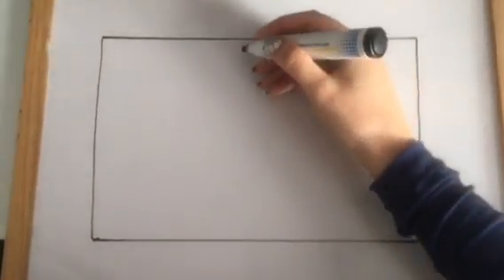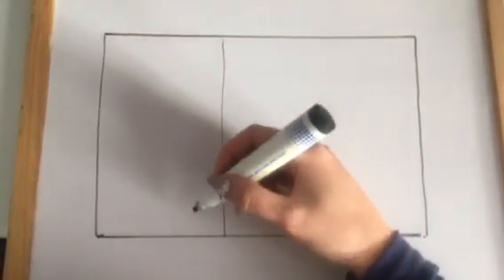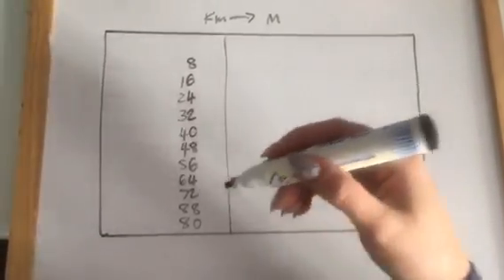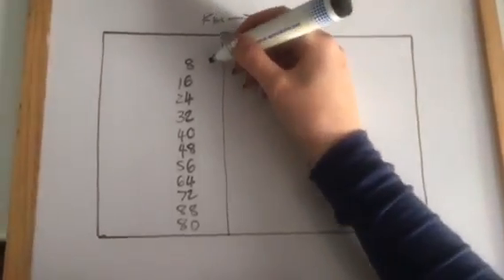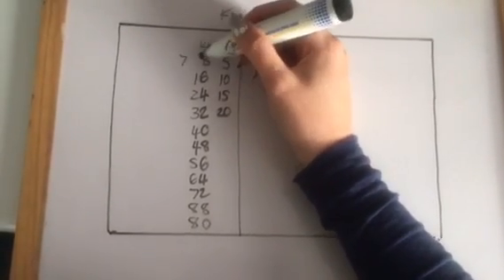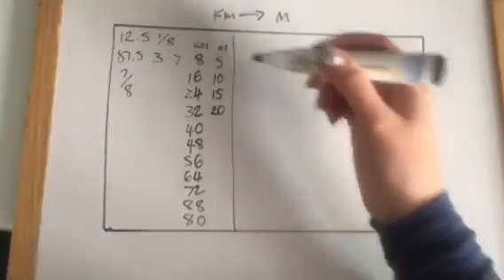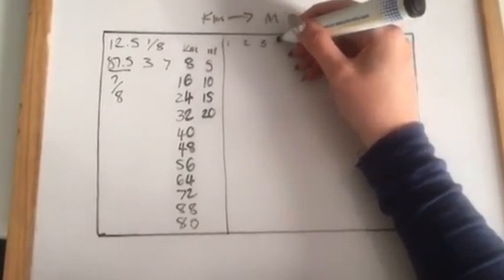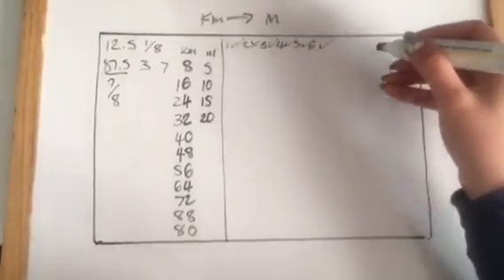Qts numeracy skills test tips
This is how I laid out my whiteboard during the practice question of the mental maths exam. Hope it helps good luck :-)